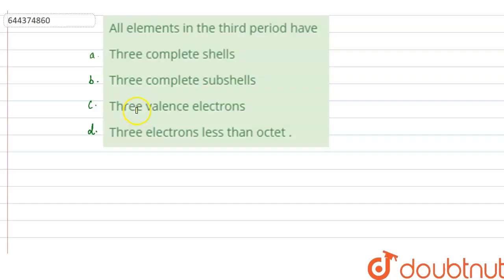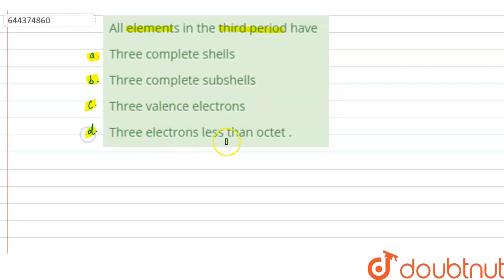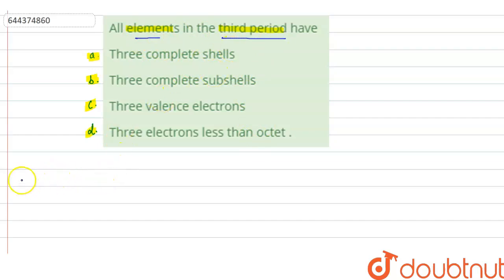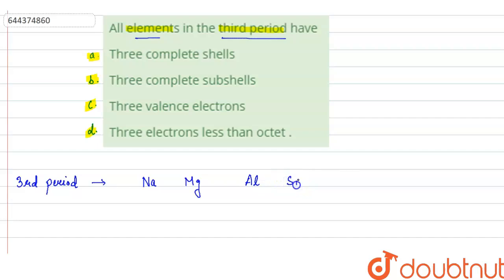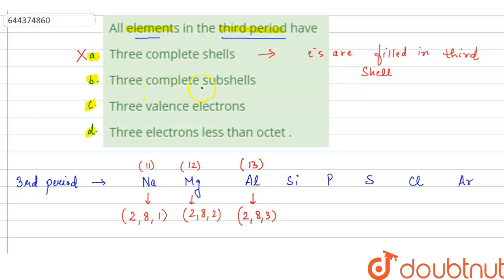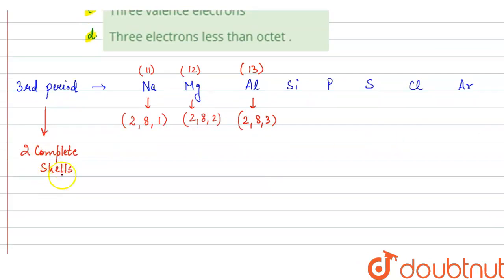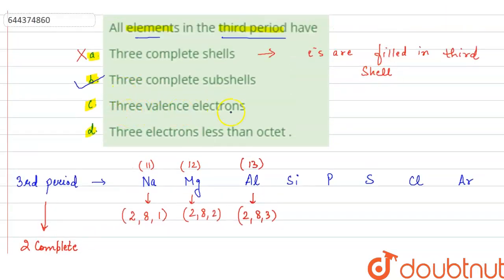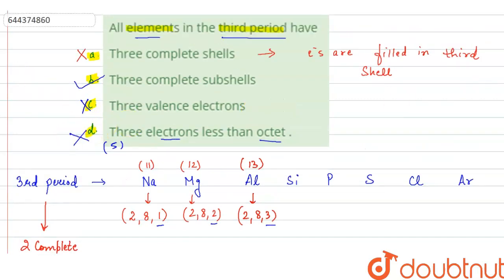All elements in the third period have | 12 | CLASSIFICATION OF ELEMENTS AND PERIODICITY IN PROP...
All elements in the third period have
Class: 12
Subject: CHEMISTRY
Chapter: CLASSIFICATION OF ELEMENTS AND PERIODICITY IN PROPERTIES
Board:IIT JEE

👉 Have Any Query? Ask Us.